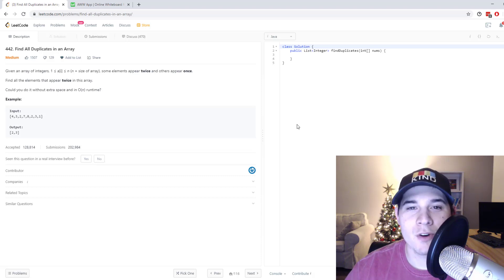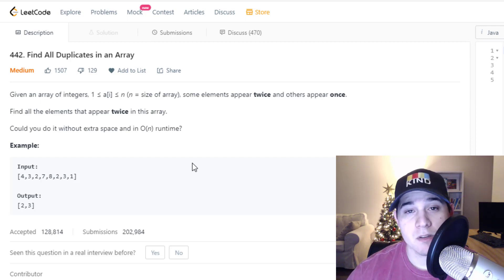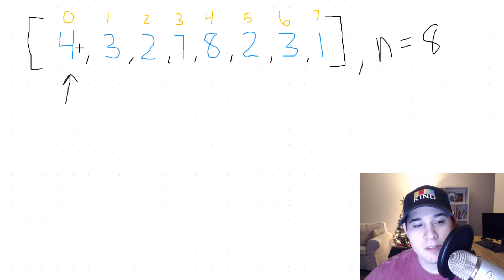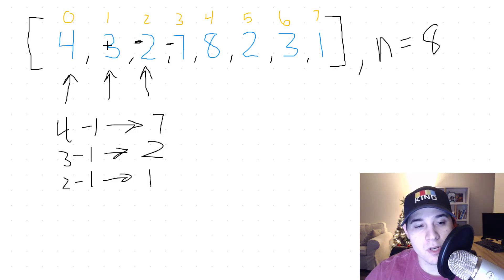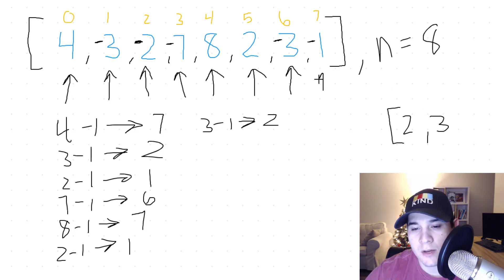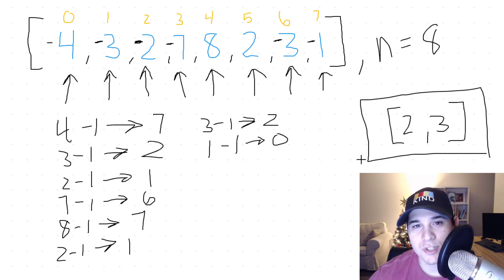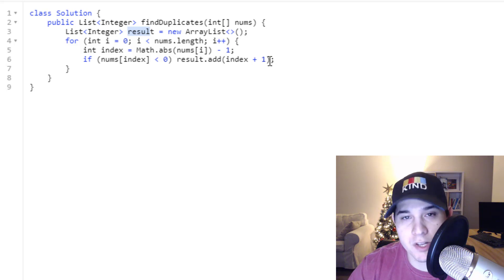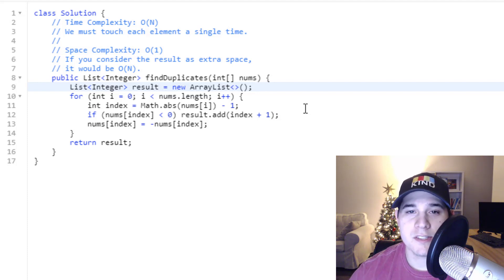Amazon Coding Interview Question - Find All Duplicates in Array [LeetCode]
We must use the same input to solve the problem by flipping positive numbers to negative numbers. This will tell us if we have a duplicate or not.